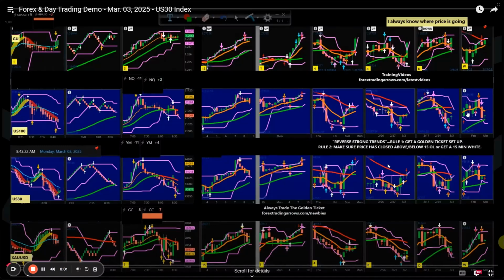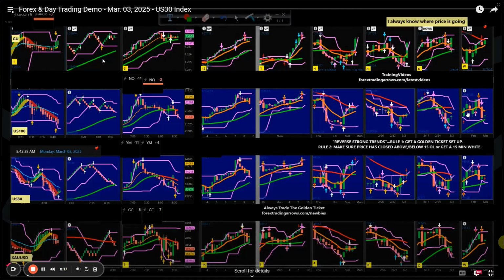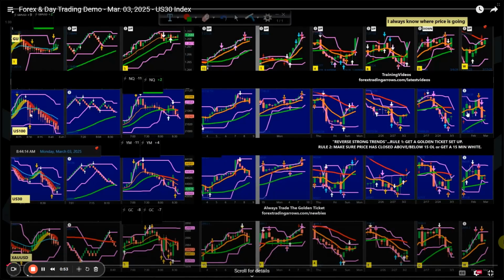Forex Trading Dashboard Revealed: Full Chart Layout Tutorial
Step into the ultimate Trading Dashboard for day trading—see the exact chart layout we run from top to bottom, pair by pair. Watch as we organize GBP/USD, US100, US30, and Gold across Renko and Heiken Ashi charts by asset class.

In this video you’ll discover:

How each row—from 1-minute scalp views to weekly trend frames—is built with intent

Why pip values shift by pair and timeframe—and how our layout accounts for it

The precise arrangement of GU (GBP/USD), US100, US30 & Gold for seamless market analysis

Tips to replicate our screens and stay in sync with every live signal

👍 Like if you’re ready to upgrade your dashboard
💬 Comment with your favorite chart pairing

Join our Premier Forex Membership to unlock full access to our course, live signals, and custom templates—fast-track your Forex mastery today!